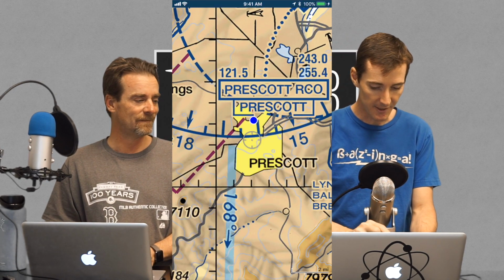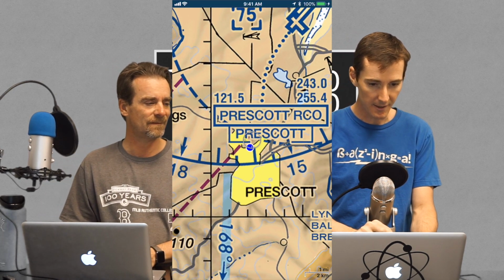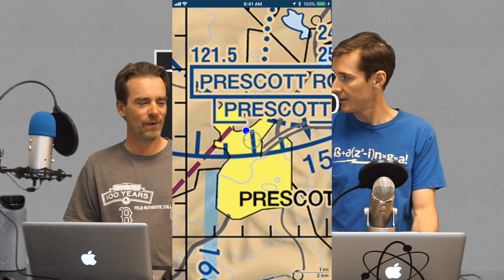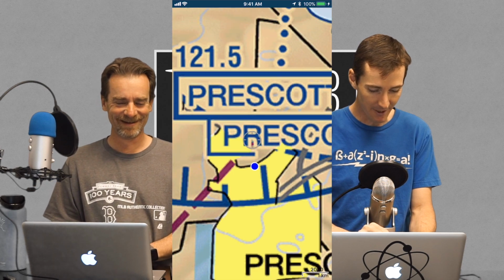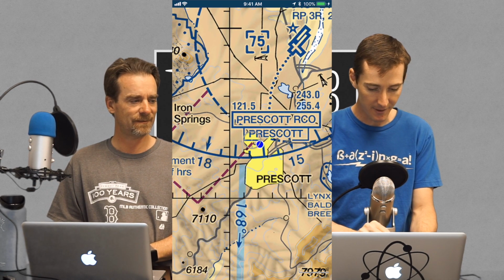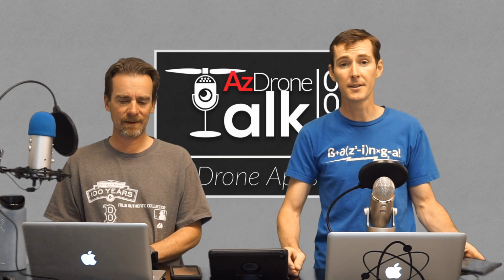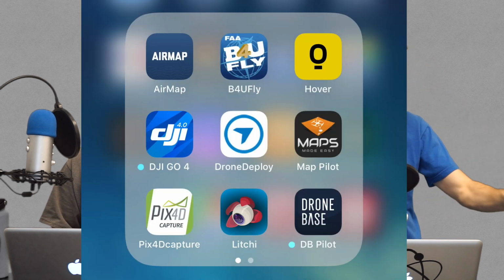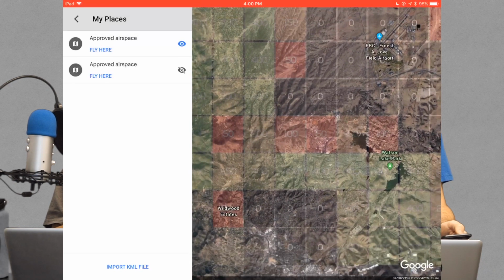What drone apps do you use? - AZ Drone Talk 005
In this episode, Rich and Greg discuss which drone apps they use and why they like them.

Train for your FAA Remote Pilot Certificate with Greg's comprehensive test prep course.

Interior VLOG Tripod

Remote iPad and iPhone Charger